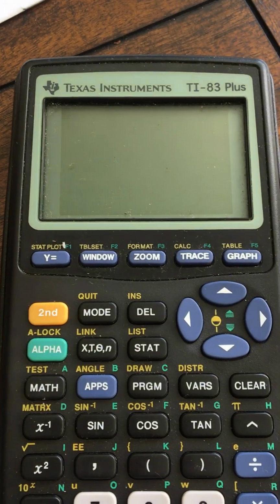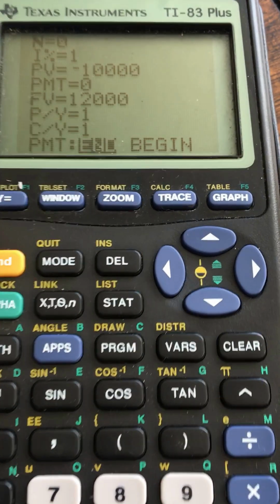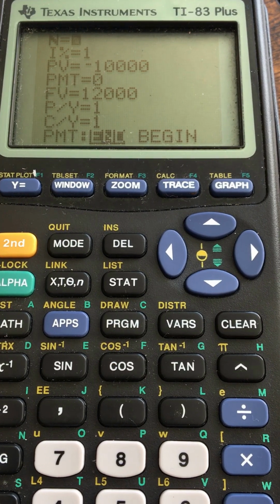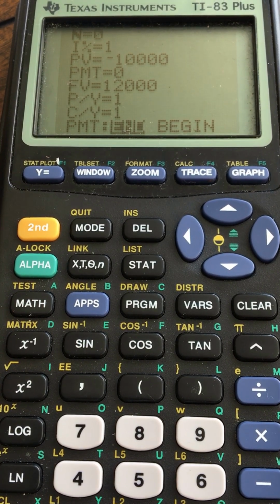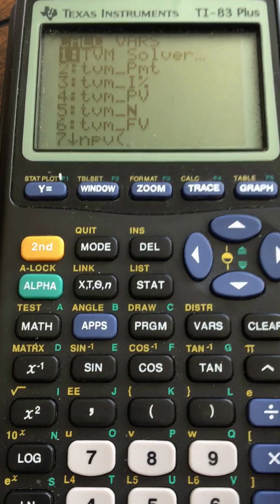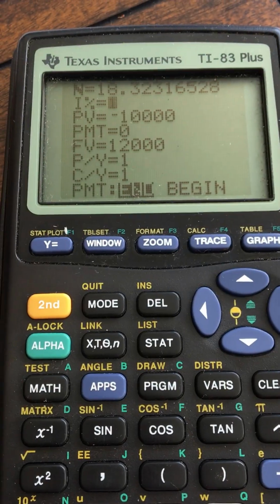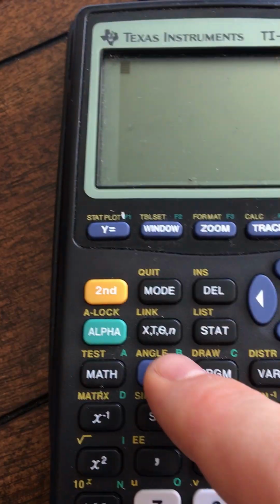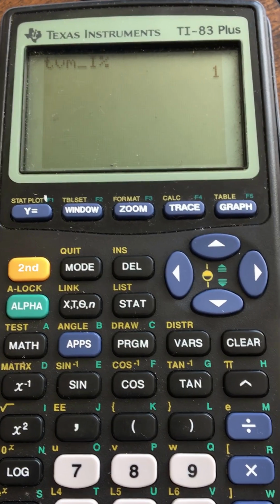Using Financial Application on a TI-83